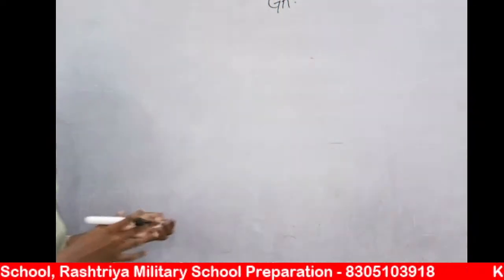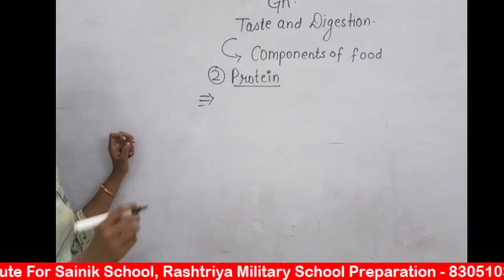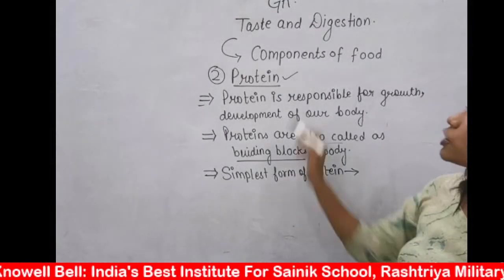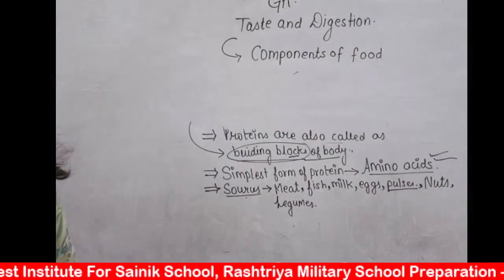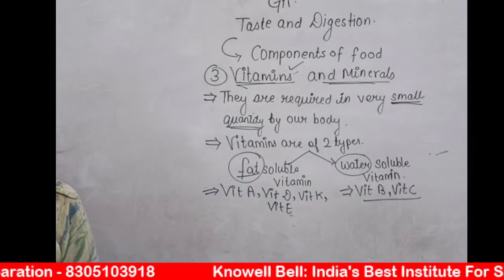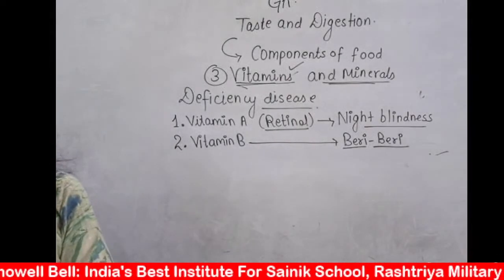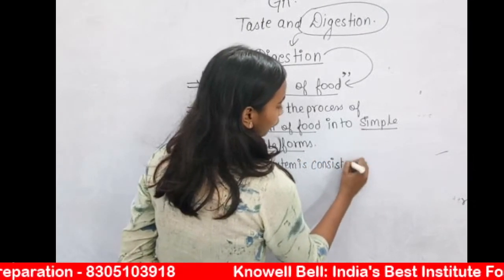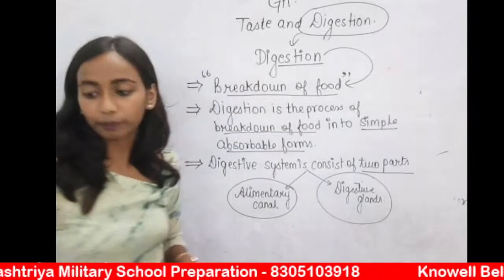Sainik School GK: Taste and Digestion - 2| Akshata Dahake | Knowell Bell Jabalpur MP 8305103918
To Join Online Course for Sainik School 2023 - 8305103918

Knowell Bell is an online coaching institute that is helping students to prepare for entrance exams such as Sainik School Entrance Exams Class 6 and 9, Jawhar Navodaya Selection Test, BHU CHS, and various other school-based exams.

Knowell Bell: India's No. 1 Coaching Institute for Rashtriya Military School, Sainik School, Navodaya Vidyalaya Preparation
Call Knowell Bell for detail Information of Courses: 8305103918

Knowell Bell App Features: 👇
✔️You can watch Knowell Bell Lecture unlimited time during your subscription period.
✔️Recorded Video lectures can be downloaded in Knowell Bell App (Android).
✔️Teacher's eNote will be available in Knowell Bell App.

sainik school
how to prepare for Sainik school entrance exam
how top prepare for sainik school entrance exam in 1 month

sainik school Coaching
Sainik school online coaching

Sainik school ka form kaise bhare military school admission
Sainik school Coaching

Is video mai ham Sainik Schook ki pariksha ke liye intelligence ke kuch important question karenge. Ye question sainik school mai intelligence major kai baar puche gaye hain.
how to prepare for sainik school english, go preparation for sainik school.
Class 6 sainik school intelligence, Class 9 sainik school intelligence. reasoning for sainik school class 9. english for sainik school class 6.

most important reasoning  questions
Sainik school important intelligence questions
important intelligence questions sainik school
important reasoning questions for sainik school
important intelligence questions class 6 reasoning
reasoning
 class 6 important reasoning questions